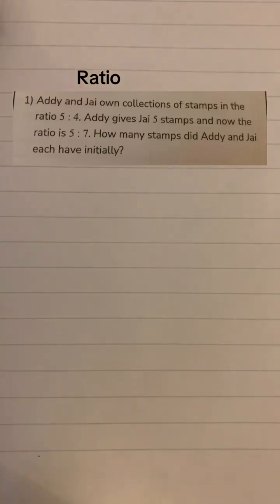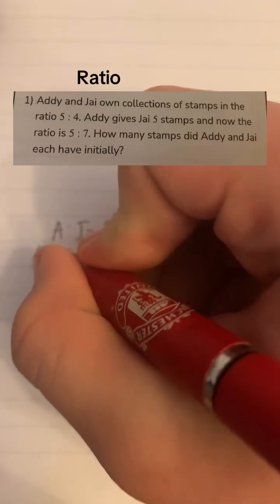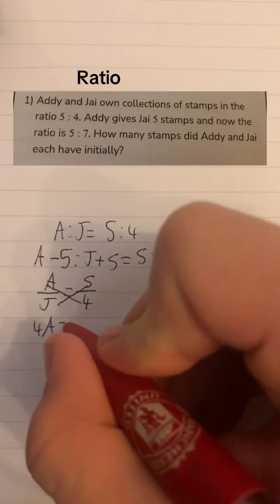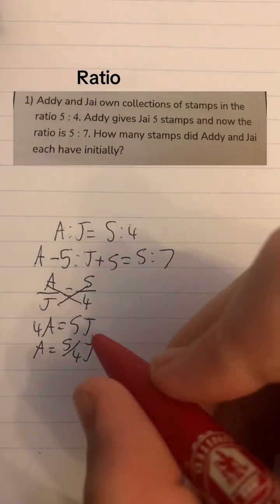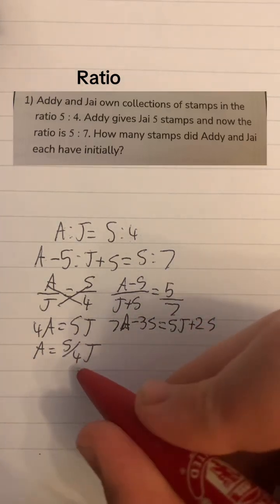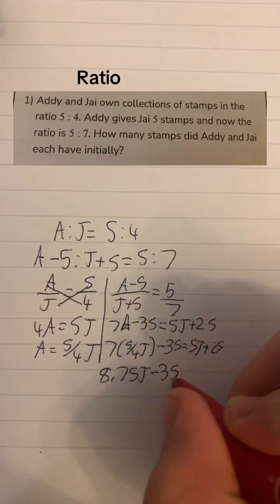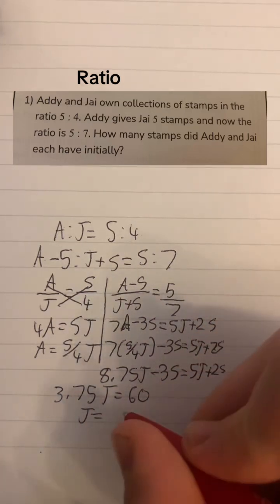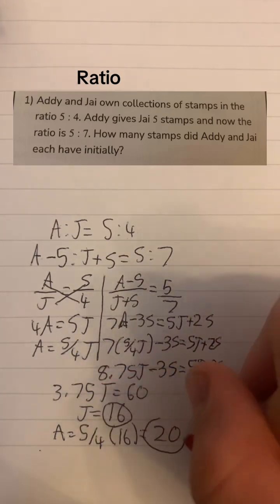Using ratios gcse math